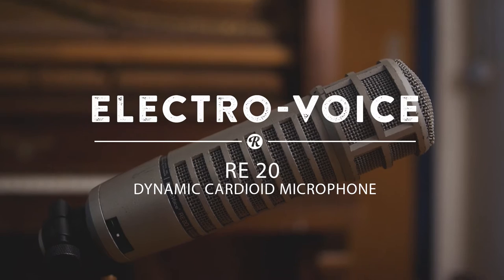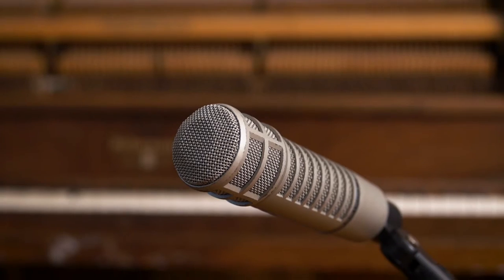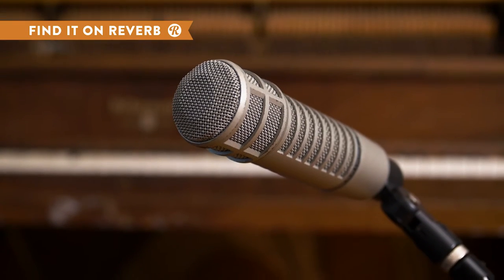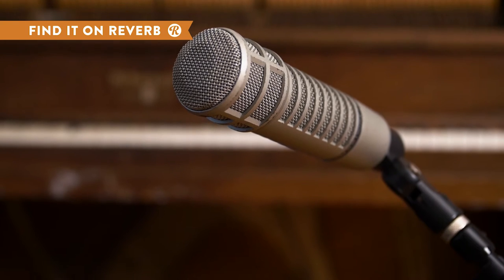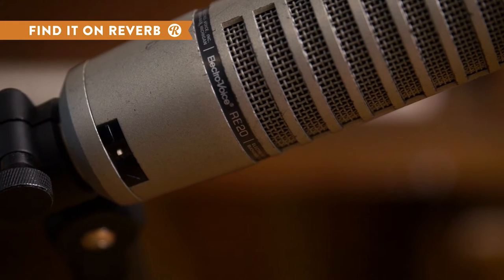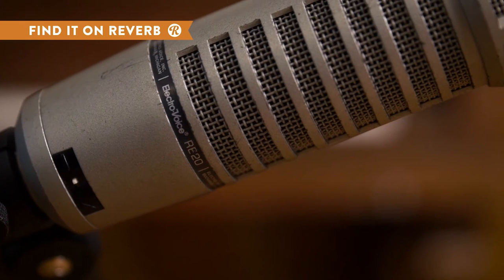Electro-Voice RE-20 Dynamic Cardioid Microphone | Reverb Demo Video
The Electro Voice RE-20 is a dynamic cardioid microphone that is an industry standard for broadcasters and sound engineers everywhere. There’s a “bass tilt down” switch that acts as a high pass filter on board, and is designed to control proximity effect. The Electro Voice RE-20 is used by announcers all over the place, but also works well as a kick drum mic, or on a bass amp.

Compare prices on new and used Electro Voice RE-20 Microphones